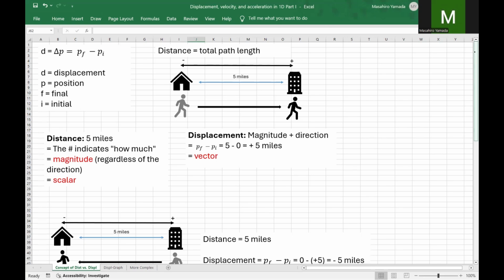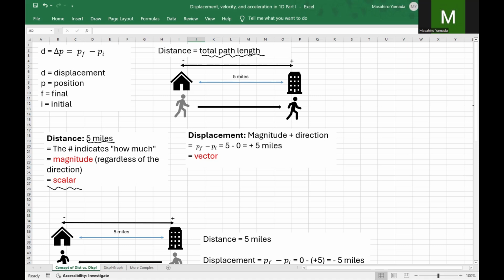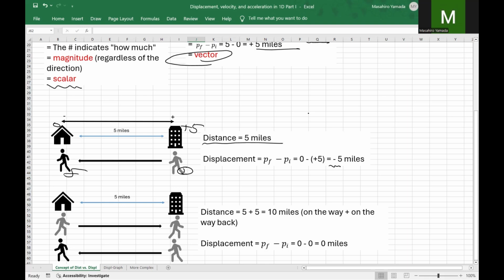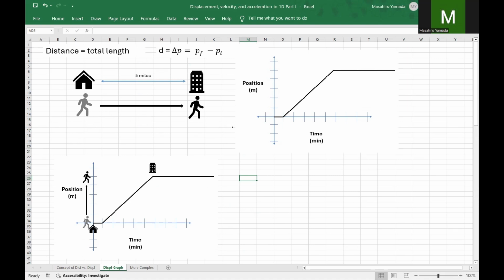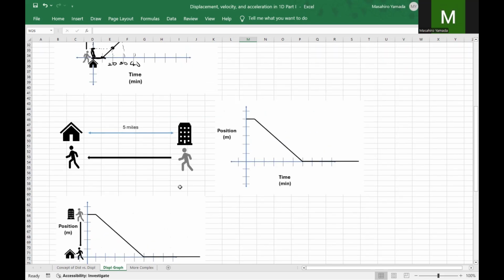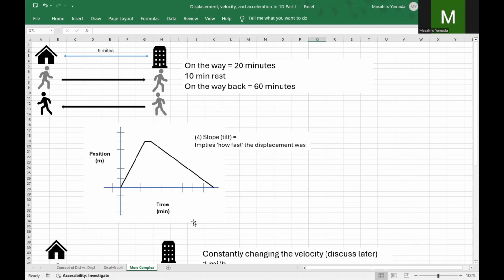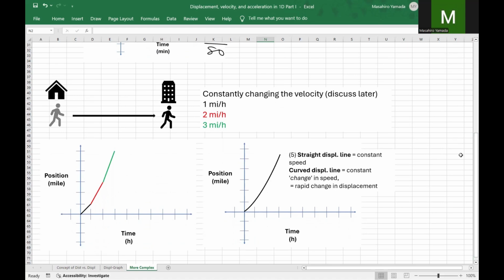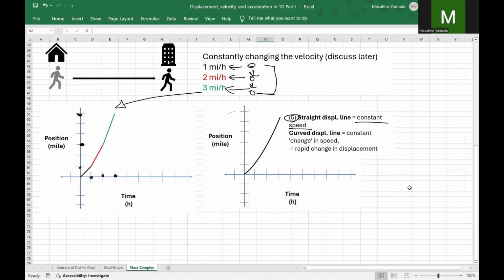Distance & Displacement, displacement over time plot interpretation Part I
This video explains (1) the difference between distance and displacement and (2) the interpretation of the displacement plot (displacement over time). Please turn on the captions for the edited English translation. Part 1/3